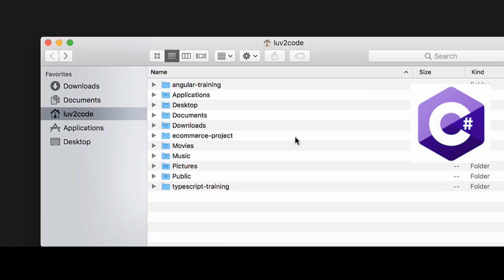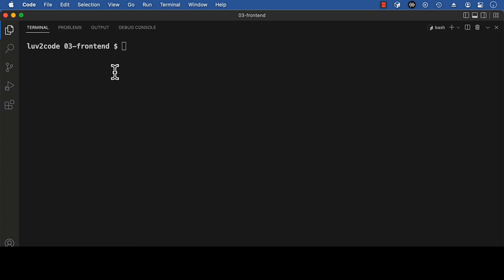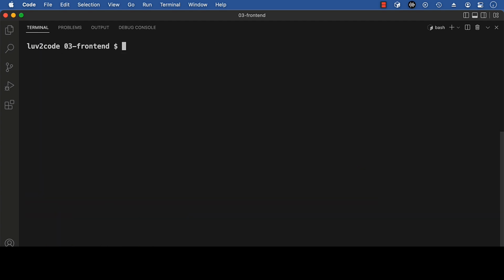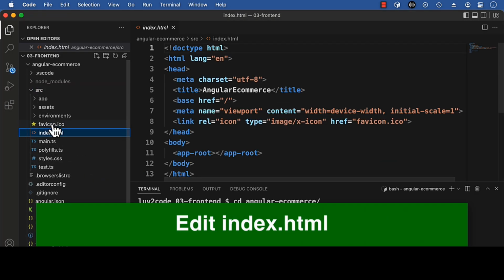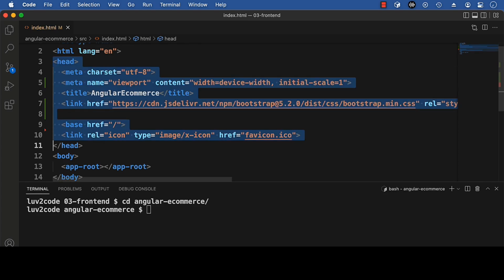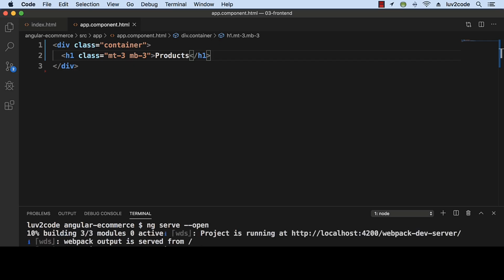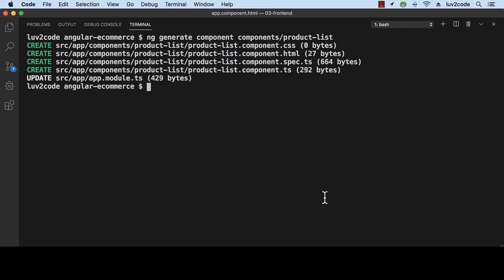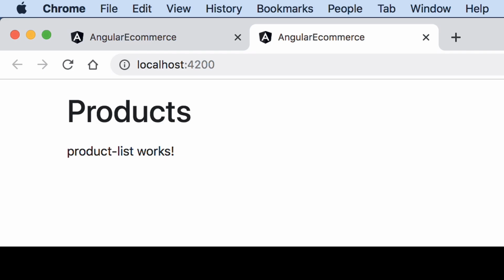Angular and Java Spring Boot E-Commerce Website Part 3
Develop a Full Stack E-commerce application with Angular front-end and Spring Boot back-end
Learn how to build Angular front-end applications all from the beginning. We assume no prior knowledge of Angular.
Develop a Spring Boot back-end using REST APIs and MySQL database
Develop a shopping cart with Angular frontend and Spring Boot backend integration
Process credit card payments using Stripe API
Develop your code using modern development tools such as IntelliJ, VS Code, Maven and npm

Full Stack developers with Angular and Spring Boot are in HIGH-DEMAND. Level up your career and become a FULL STACK developer!
You can DOWNLOAD all source code and PDFs. Perfect for offline LEARNING and REVIEW.